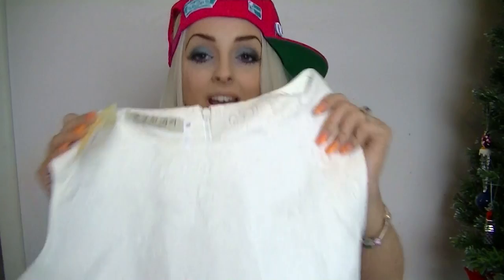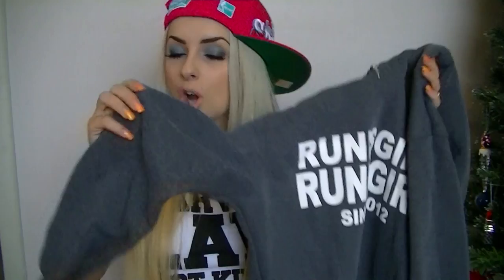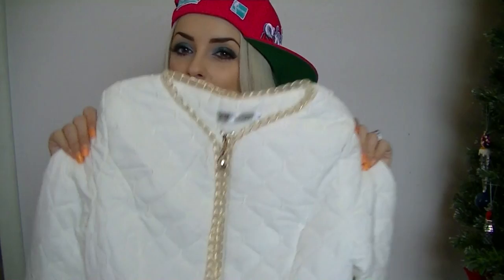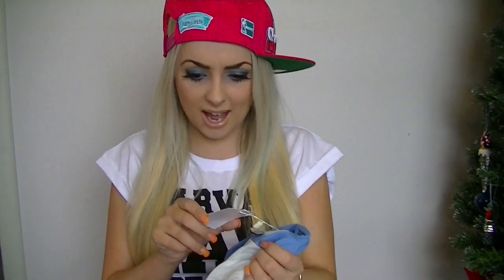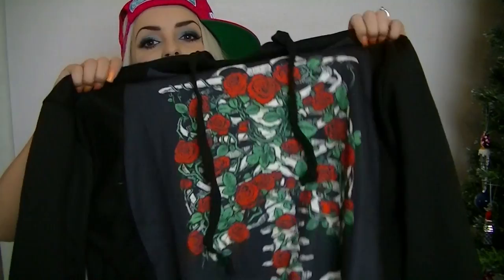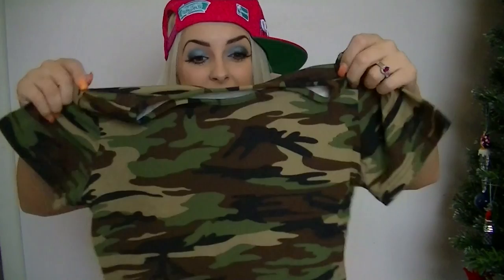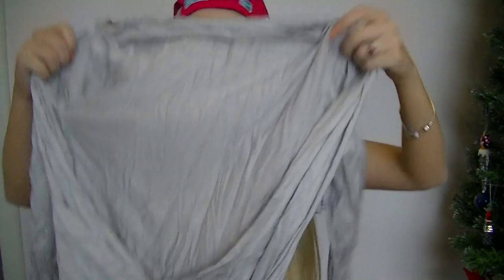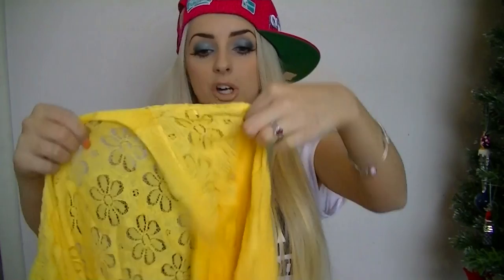CNDirect.com Haul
♥ CNDirect ♥

Saskatoon, SK
S7H 5P1